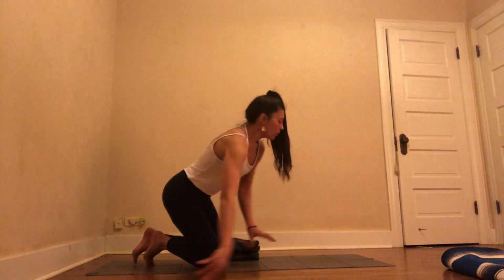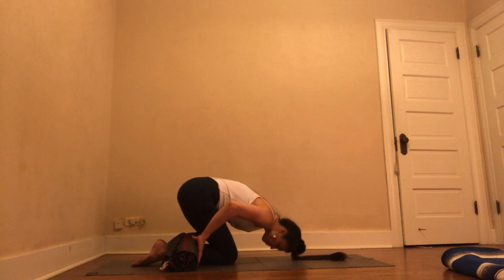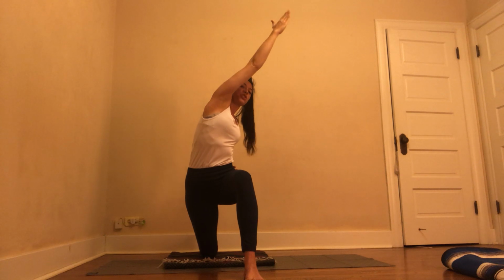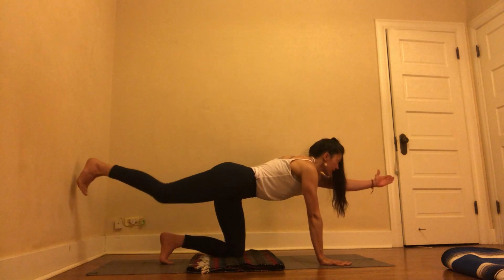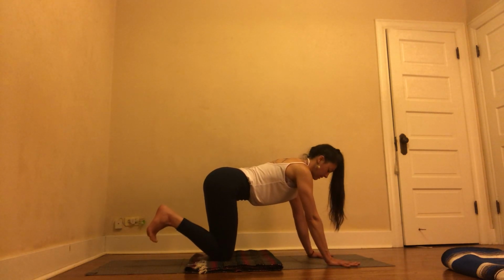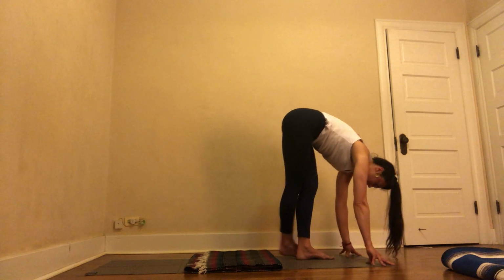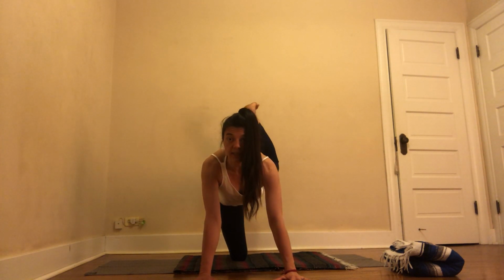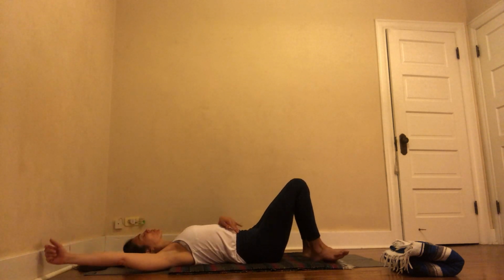Gomukasana slow flow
This is a lot of deep work for the feet, knees and hips. Move mindfully and be easy with your joints! And if this feel like it is too much on your knees, try the Hip Mobility video. Enjoy!